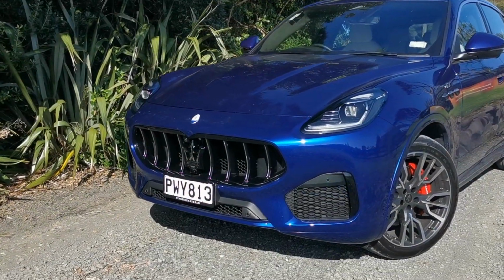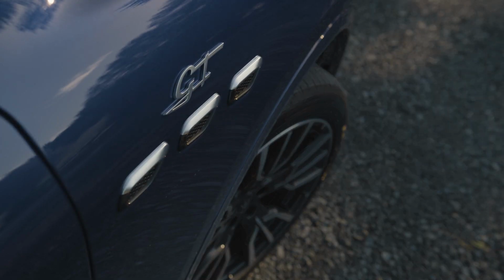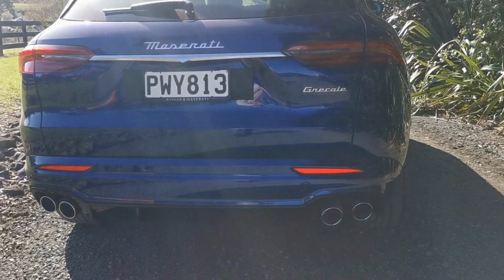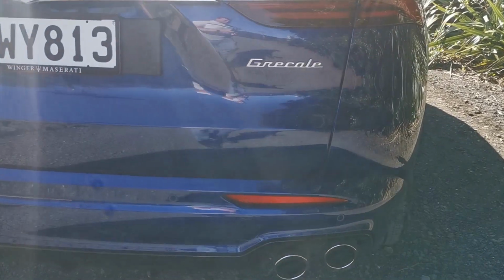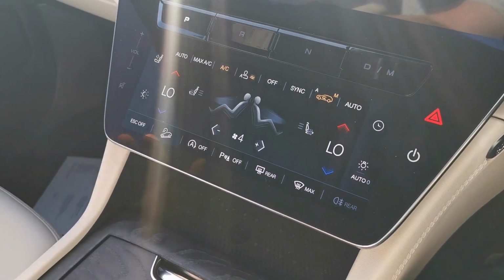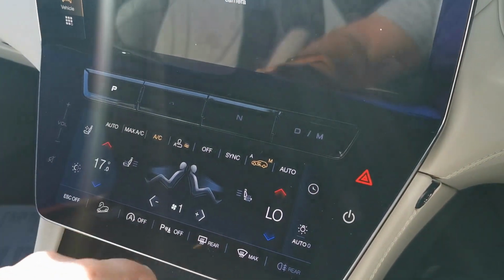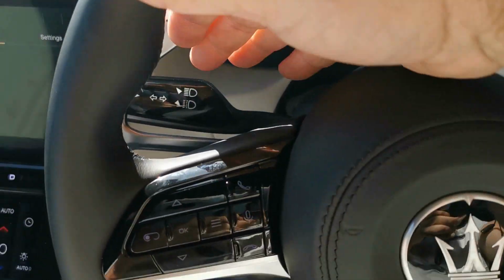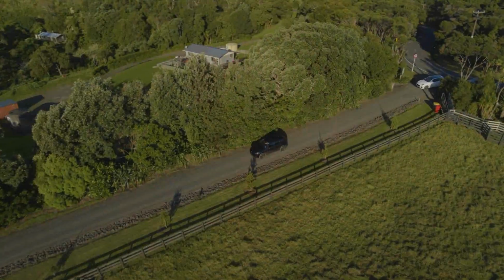Maserati Grecale quick walkaround NZ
The all-new Maserati Grecale has arrived in New Zealand and we got to drive the full range (GT, Modena and Trofeo). They all offer a refined drive with a glorious amount of Italian and a powertrain/drive mode to suit your every mood - especially if with the Trofeo.
This is just a taste, full review to follow soon.
Thanks for the opportunity Maserati New Zealand.